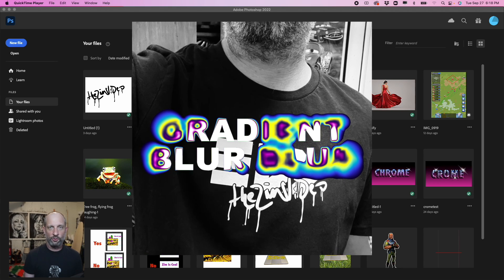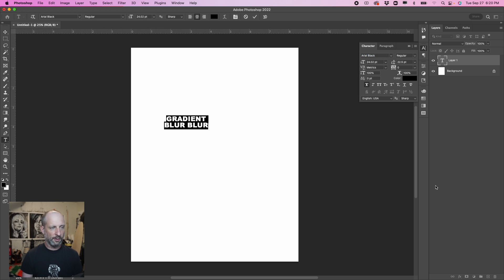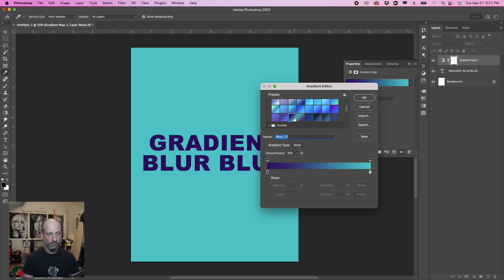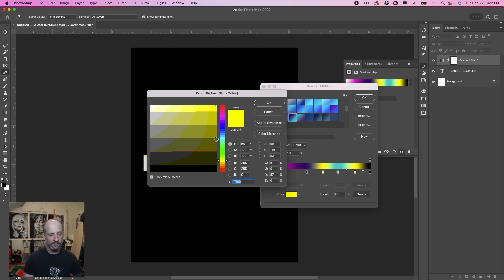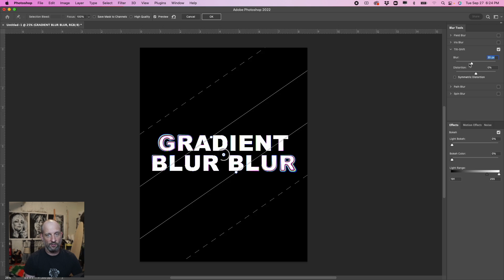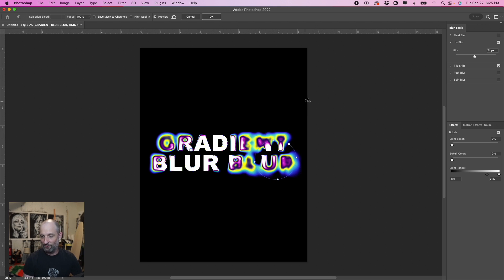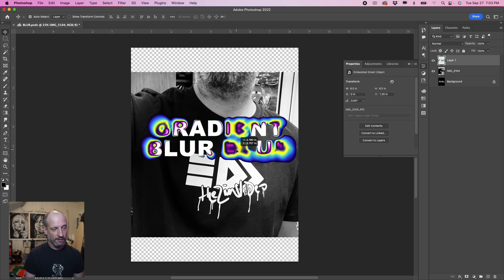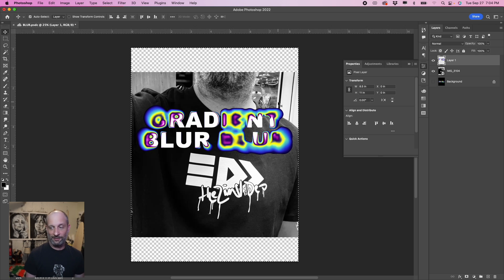Gradient Blur Effect On Text Tutorial - Photoshop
This is a tutorial on gradient effect in Photoshop. I am teaching a photoshop class and my students asked to learn how to do this. They saw a video by  on @AndreyAzizovMusic on TikTok I adjusted it so they can teach it in our class. Be sure to give @AndreyAzizovMusic a subscription.